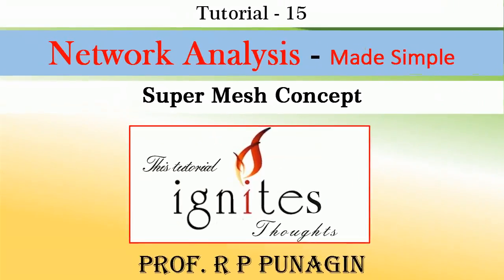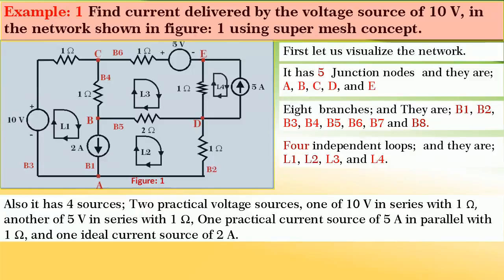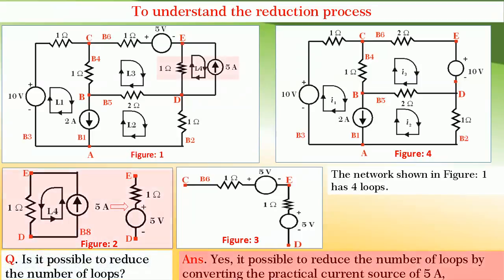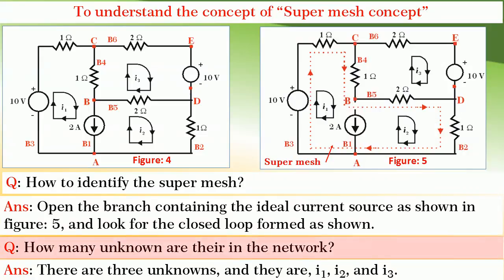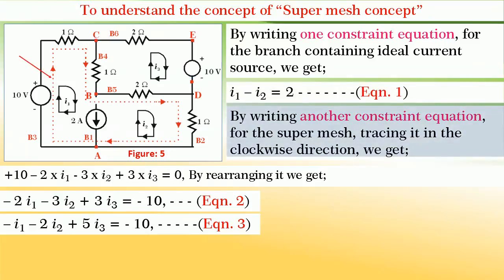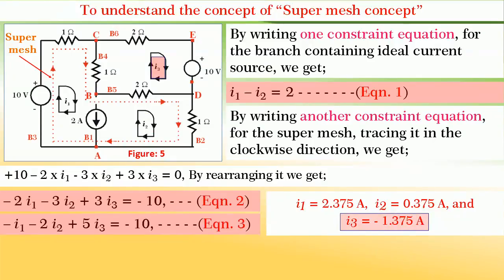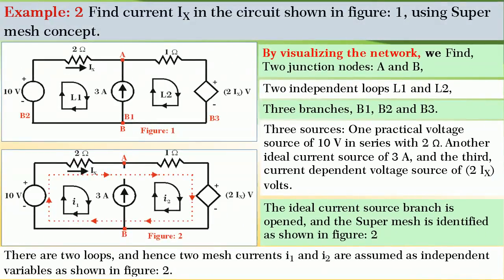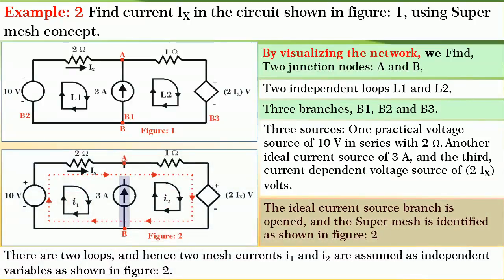Super mesh concept of solving the network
Super mesh concept of solving the network is an extension of Mesh current method. The process is similar accept, we need to identify independent loops, assume mesh currents as usual, but identify the super mesh and write two constraint equations, one for the branch containing the ideal current source, and the other for the super mesh.

This tutorial brings out the thinking process, and strategy to be decided to solve network using “Super mesh concept”. The discussion is logical and simple to understand.

I hope that, the tutorial will be of immense help to teachers and students interested in mastering “Network solving”.